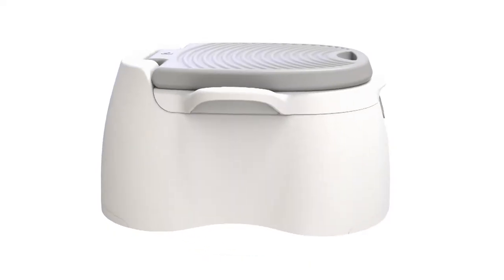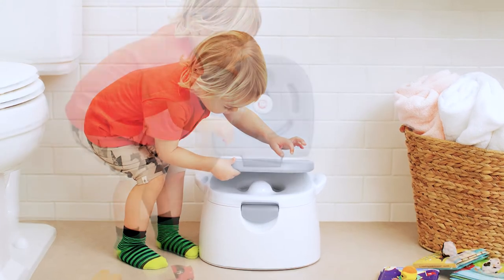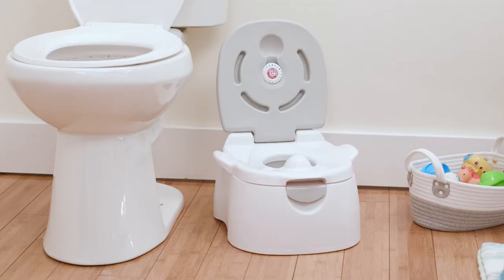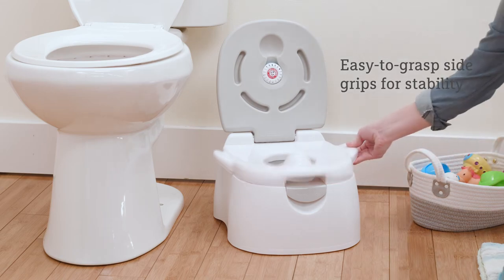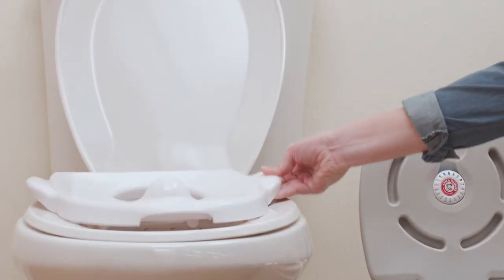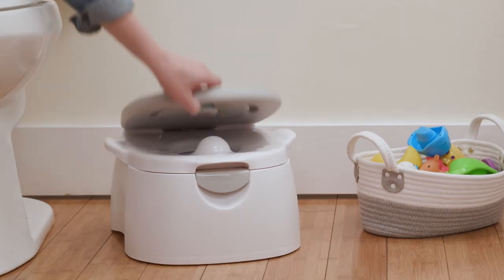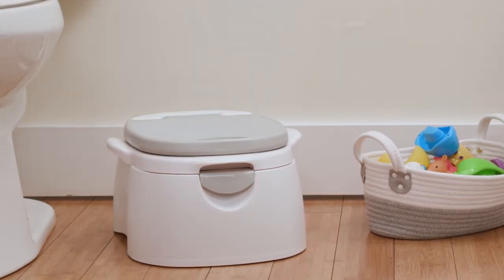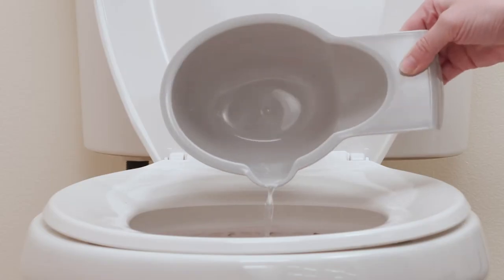Arm & Hammer™ Multistage™ 3-in-1 Potty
During your child’s potty training journey, you will need a sit-down potty as well as a separate potty seat for use on the big-person toilet. This hard-working multitasker combines both. Plus, it integrates the power of Arm & Hammer™ baking soda for safe and effective odor control.

Designed for use at multiple stages of toilet training, our award-winning Multi-Stage™ 3-in-1 Potty Seat is a triple threat, helping your child pass through each phase with flying colors. No matter what age or stage, the seat converts to a convenient toddler step stool as well. Potty training as easy as 1-2-3.